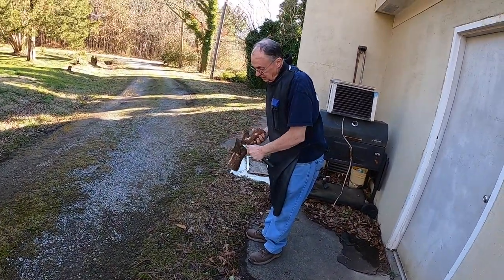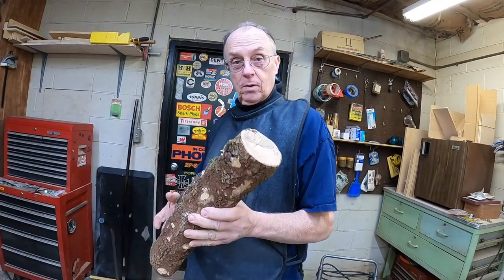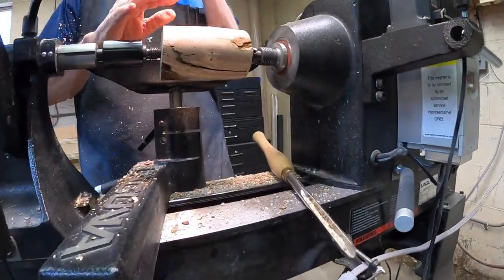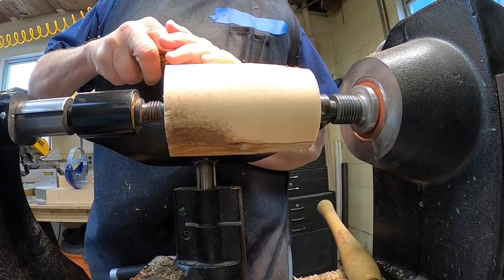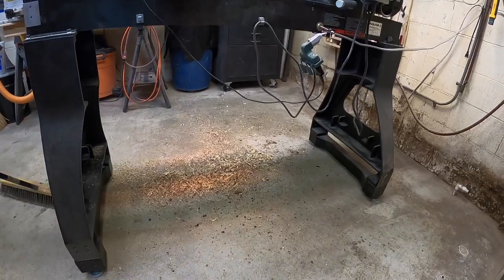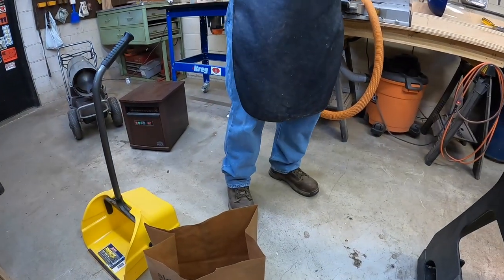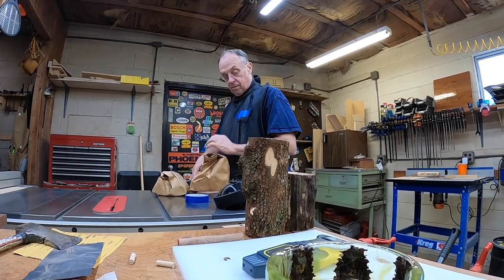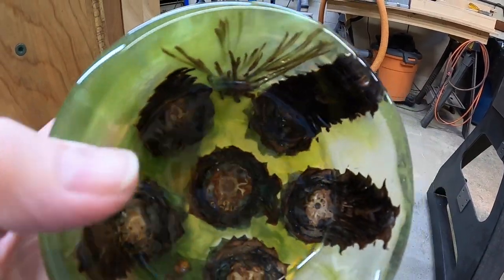Twice-Turned Dogwood Pencil Cup | Precision Woodturning on the Lathe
In this video, I take you through the process of turning a dogwood pencil cup on the lathe for the second time. This twice-turned project highlights the importance of patience and precision in woodturning, ensuring that the wood is properly dried and shaped for a smooth, professional finish. Follow along as I explain each step, from preparing the blank to achieving the final detailed turn. Perfect for woodworkers looking to hone their lathe skills or anyone interested in creating practical, beautiful pieces from wood.

Timecodes
00:00 Beginning
01:04 Cutting on the bandsaw
03:10 Mounting on the lathe
05:31 Turning on the lathe
06:01 Talking about the crack
08:06 Putting in a paper bag to dry out slowly
12:20 Ending